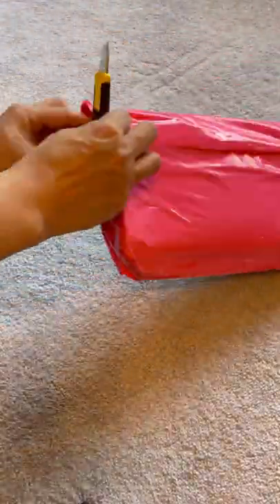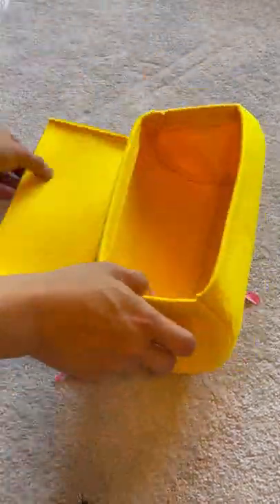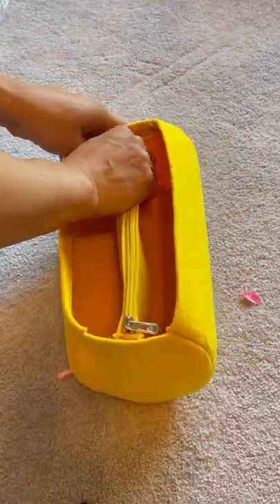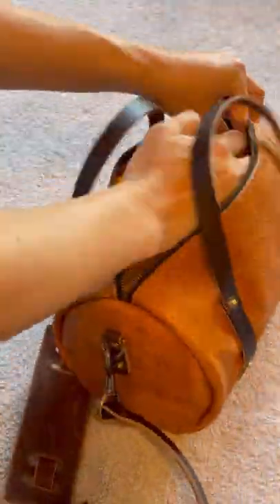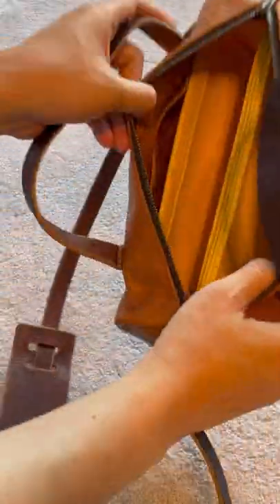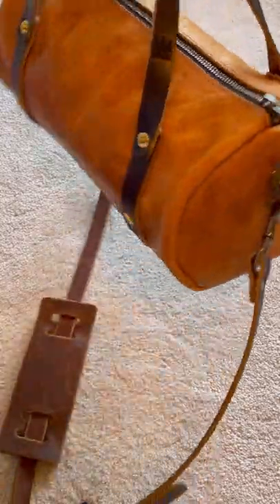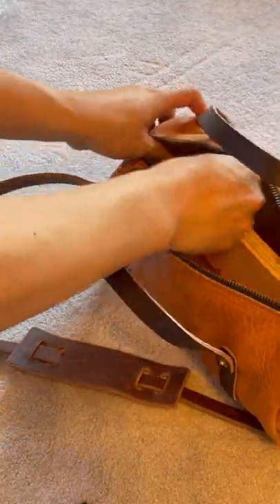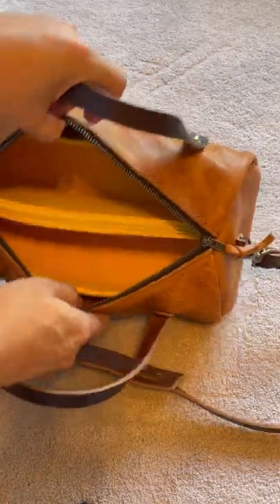Louis Vuitton Papillon Bag Organizer For Go Forth Goods Jane Leather Crossbody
The LV Papillon bag organizer I ordered for my Go Forth Goods Jane Leather Crossbody has arrived! The fit isn't perfect, but quite close! It helps keep the shape, and now I have an extra zip pocket!